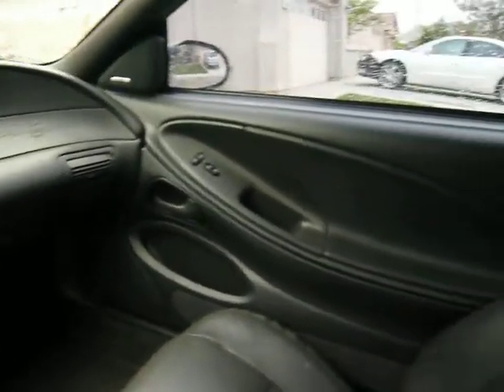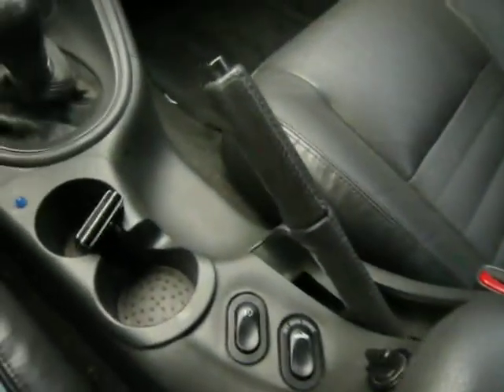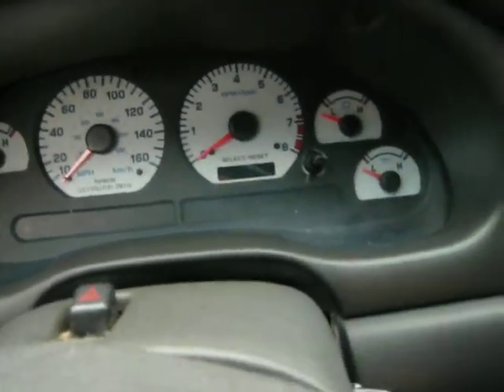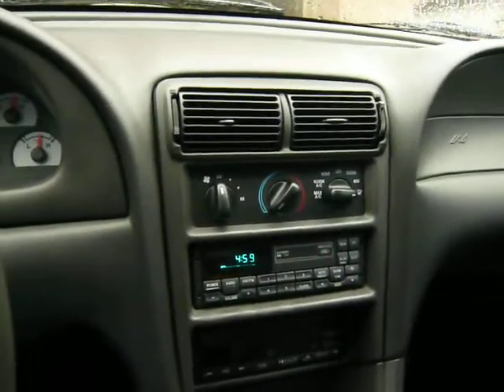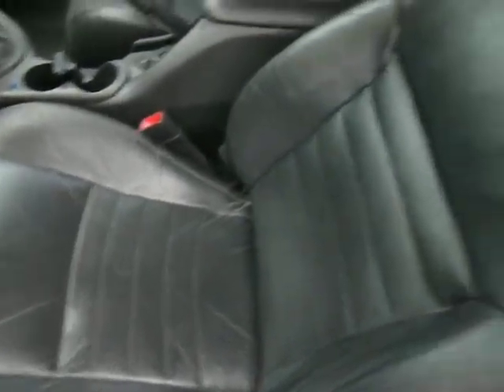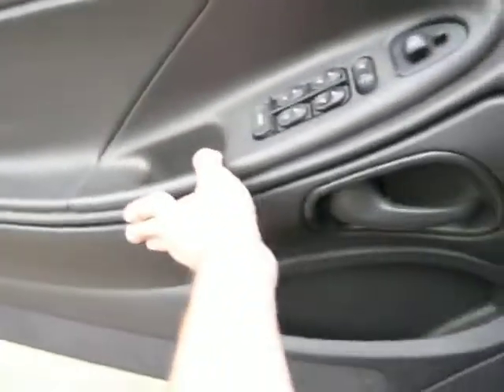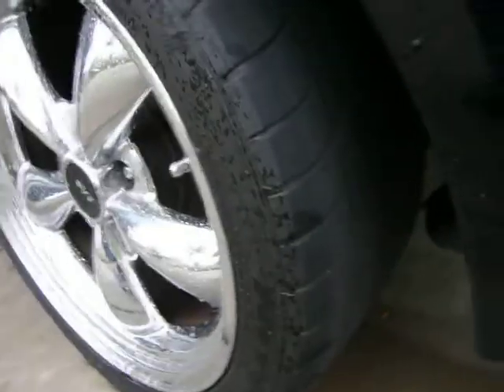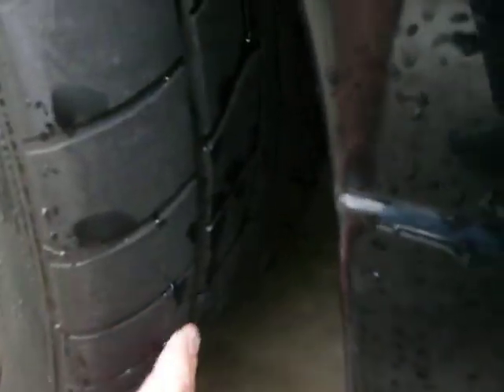99 Cobra for sale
$11,000, clean triple black Cobra.